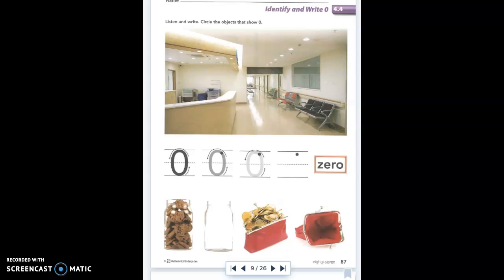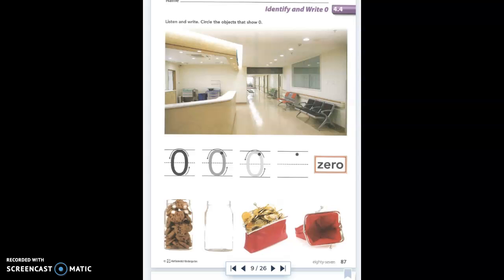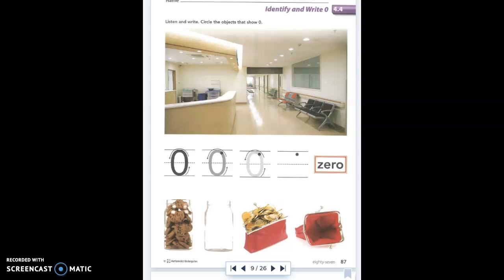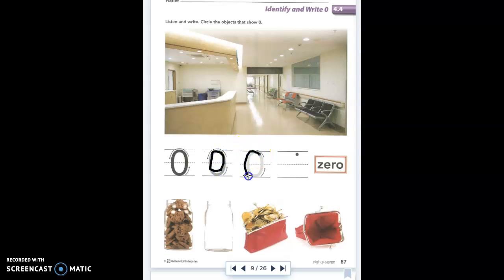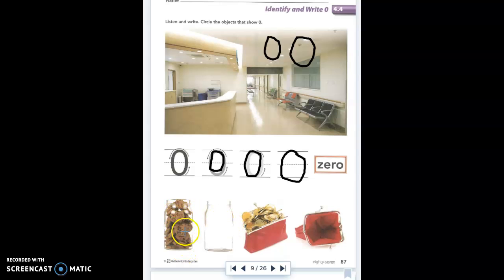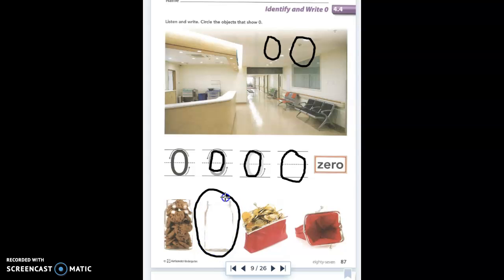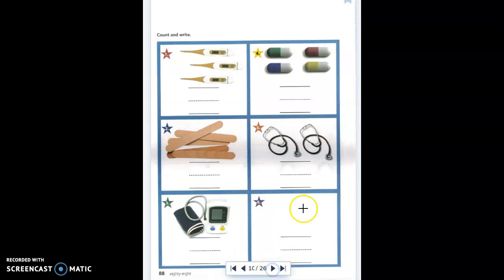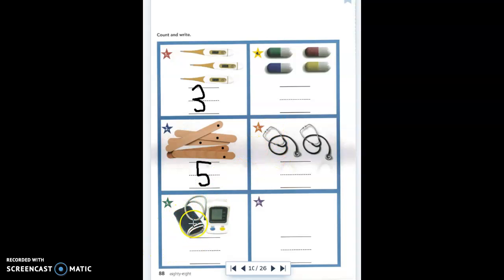Math Lesson 4.4